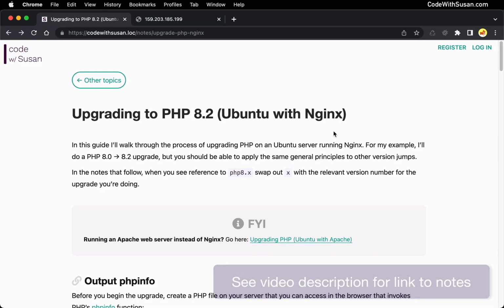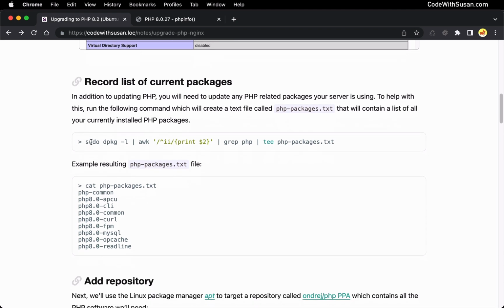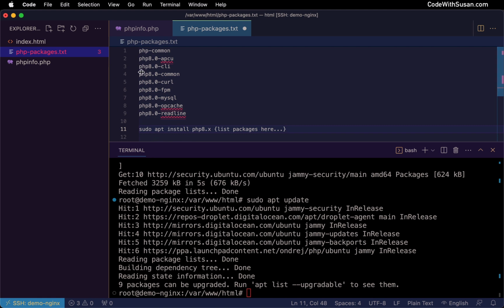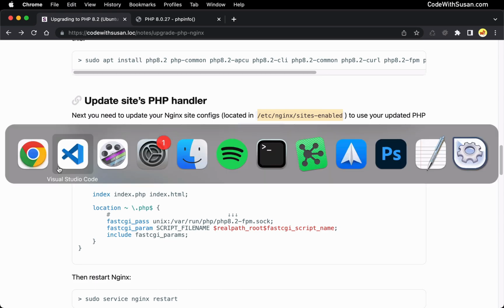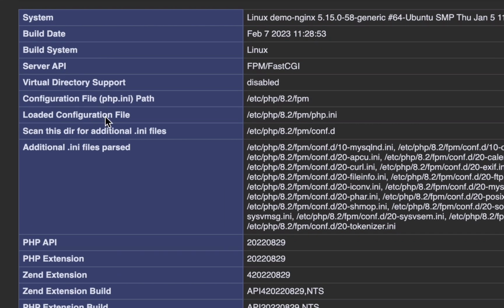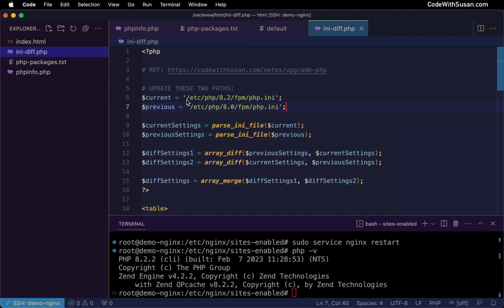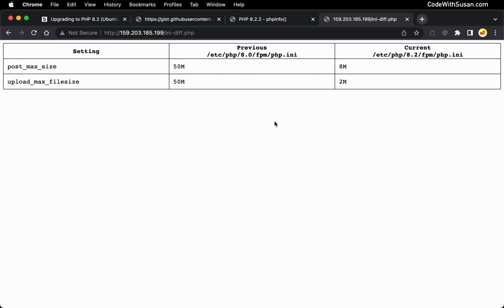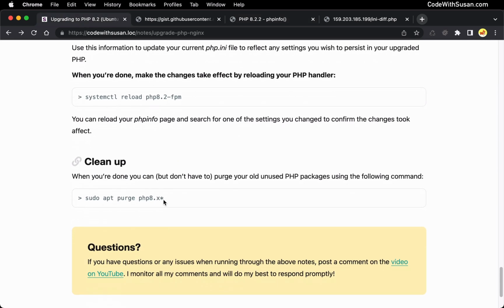Upgrading PHP (Ubuntu with Nginx)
How to upgrade PHP on an Ubuntu server running Nginx. For my example, I’ll do a PHP 8.0 → 8.2 upgrade, but you should be able to apply the same general principles to other version jumps.

As part of the process, I'll also share a helpful script you can use to make sure setting changes in your php.ini config file are kept in sync across your different PHP versions.

⏱️ CHAPTERS ⏱️
00:00 Intro
00:32 Create phpinfo page
01:15 Record list of current PHP modules
01:49 Add ondrej/php PPA repository
02:14 Install software
03:35 Configure PHP handler
04:46 Confirm it worked
05:16 Synchronize old and new php.ini configs

Microphone windscreen
(paid links)